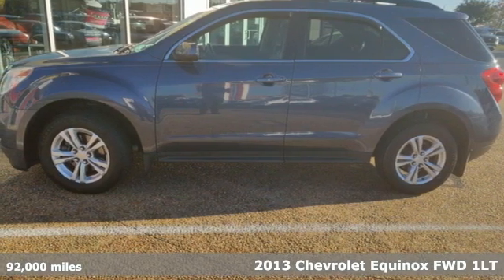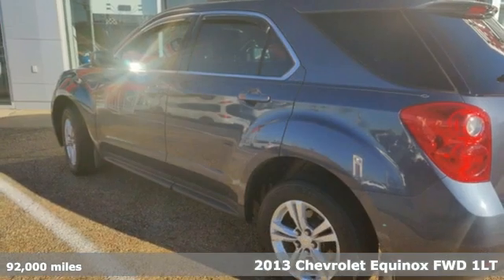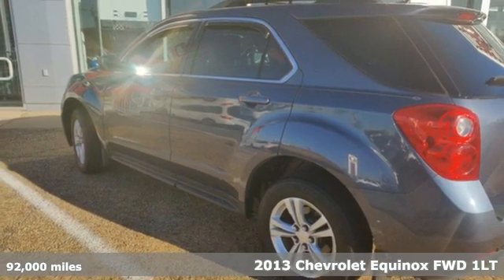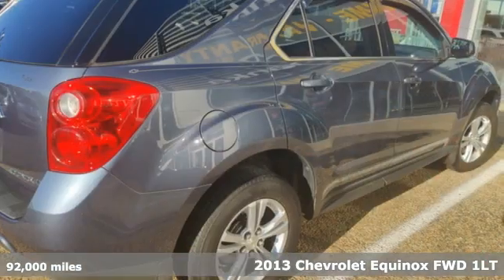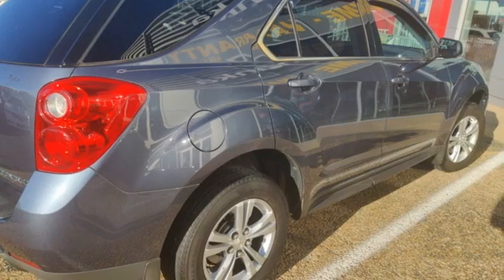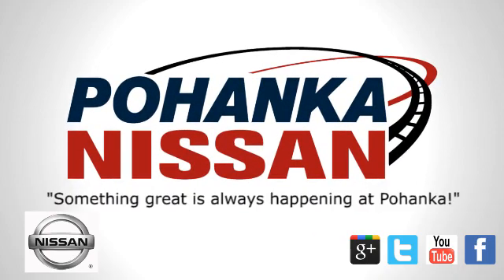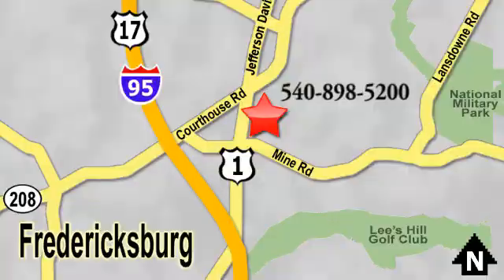Used 2013 Chevrolet Equinox Richmond VA Fredericksburg, VA NLC280637A - SOLD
Year: 2013
Make: Chevrolet
Model: Equinox
Trim: LT
Engine: 2.4L 4-Cylinder SIDI DOHC
Transmission: Automatic
Color: Blue
Mileage: 92000
Stock #: NLC280637A
VIN: 2GNALDEK1D6140852

Address:
5200 Jefferson Davis Hwy